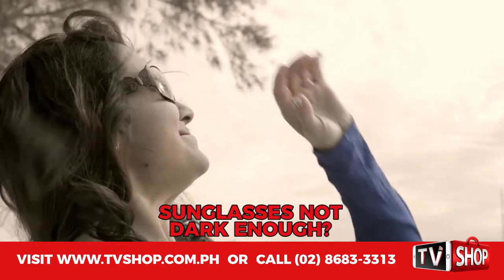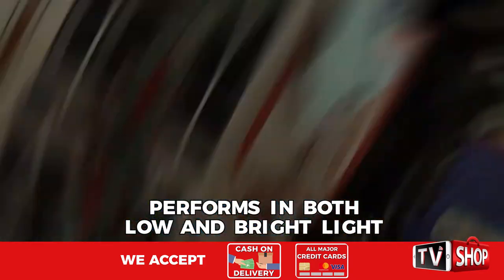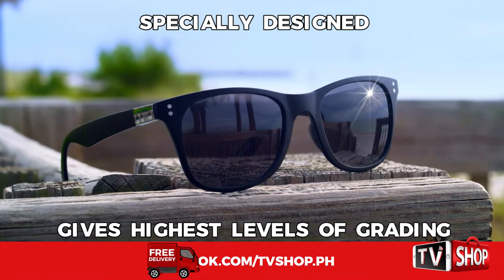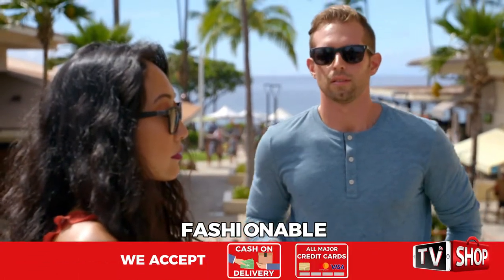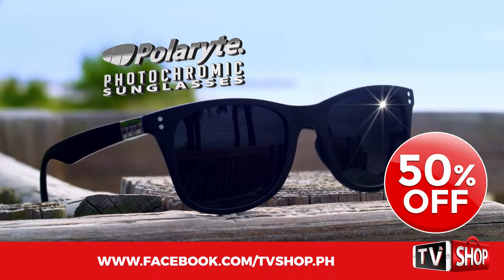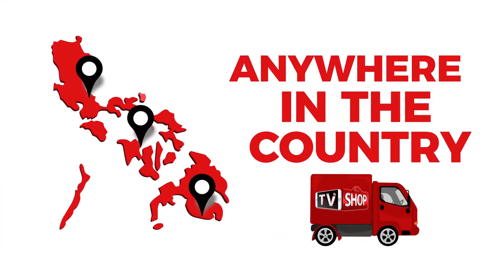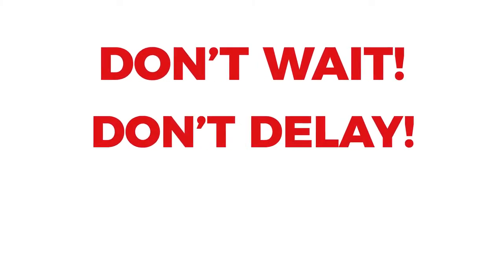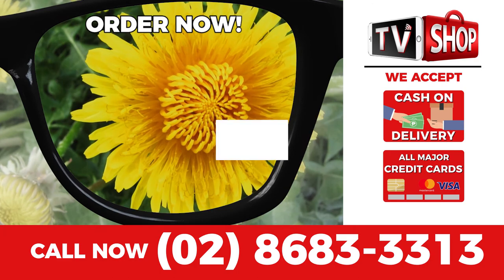Polaryte Photochromic Sunglasses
With Polaryte Photochromic Sunglasses, you always have the perfect view in any light! The special glasses automatically adapt to changing lighting conditions and darken in the sun or lighten up in the shade. The ingenious combination of self-tinting glasses, 100% polarization and UV400 protect your eyes perfectly against glare. Experience the world in brilliant colors and with more contrast than ever before!